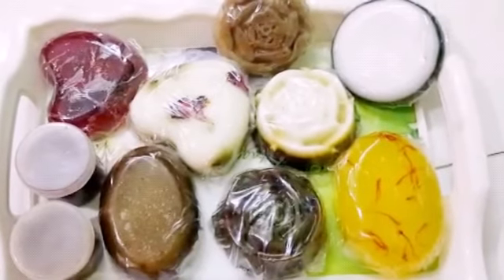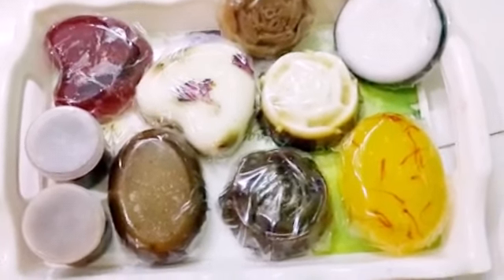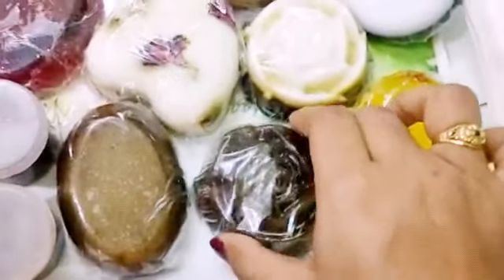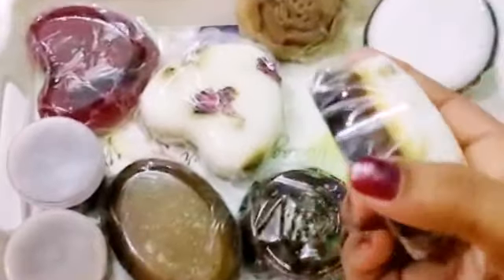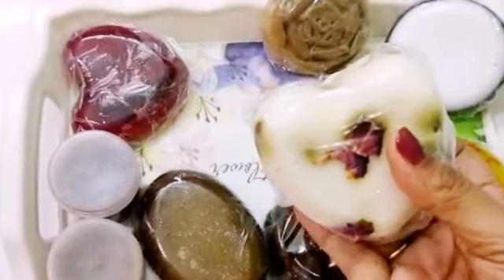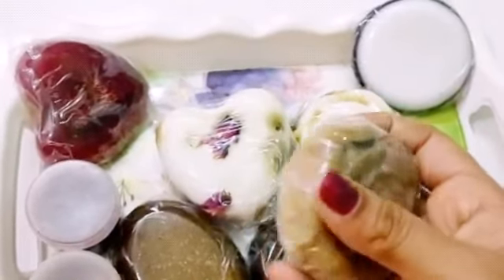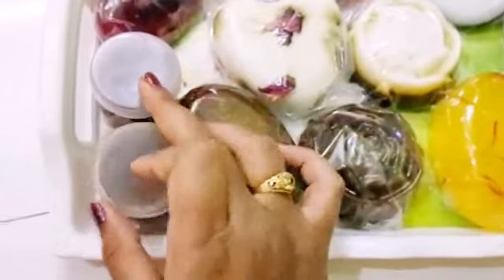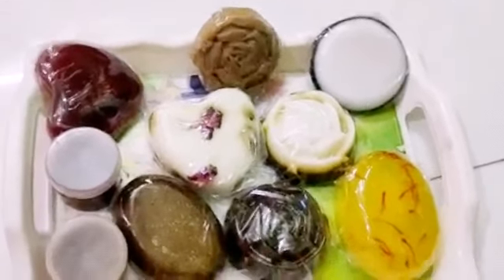31 October 2020(1)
The Season of GRATITUDE should never end #
THANK YOU SANDIPA BISWAS for CHOOSING & RECOMMENDING OUR ONLINECOUSES
WE wish all of YOU all the BEST for your future endeavours
1 Total hair care
2 Total skin care
3 Total soap making
3 Total home & body cleansers
4 Total Kumkumadhi tailum
5 Total serum making  ( gel and oil )
6 Total cream  and lotions making
7 Total shampoo making
8  Total Chocolate making
9 Total Mehandi Applying
10 Total Colour cosmetics
11 Total Baking ( basic and advance cakes , cookies , and breads puffs ,tarts  and buns  )
12 Total Folk arts